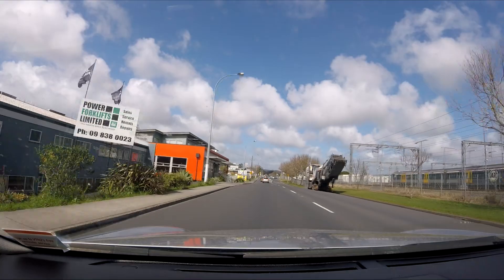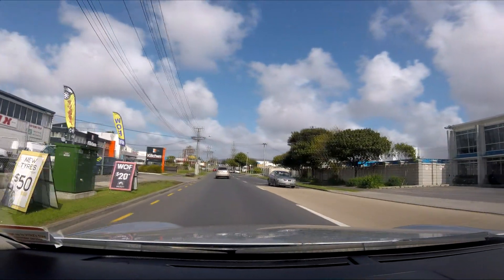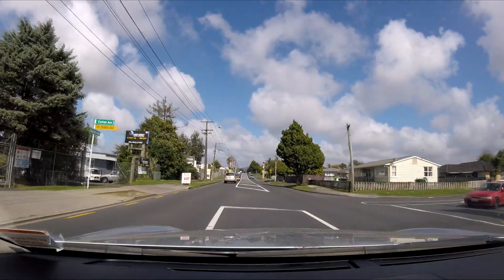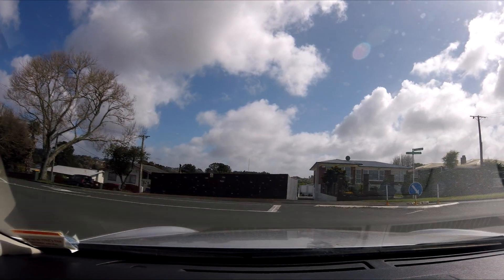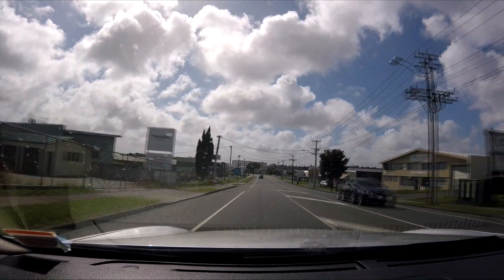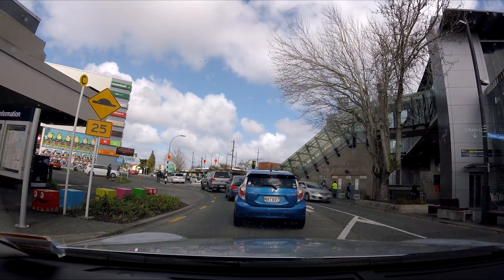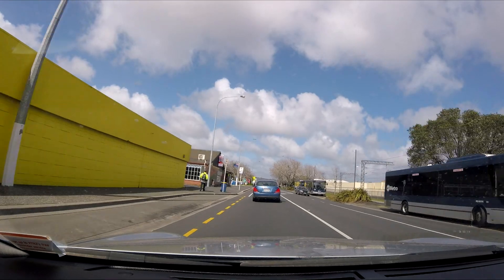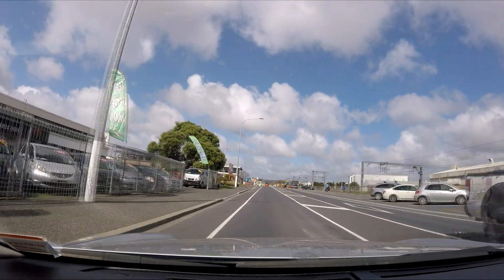G37 Skyline Rambling Review